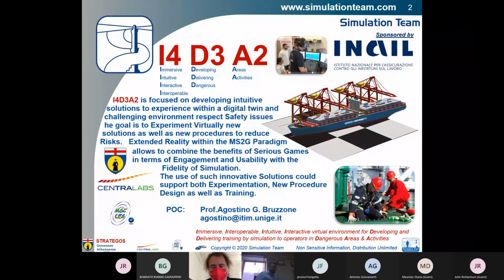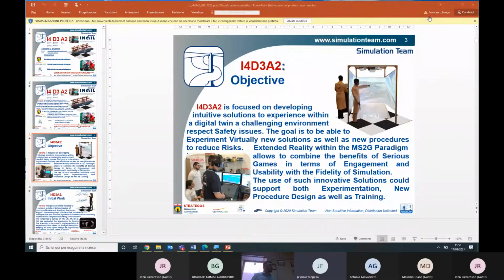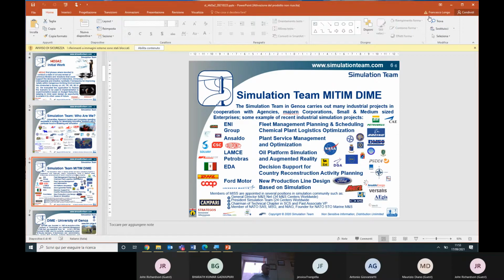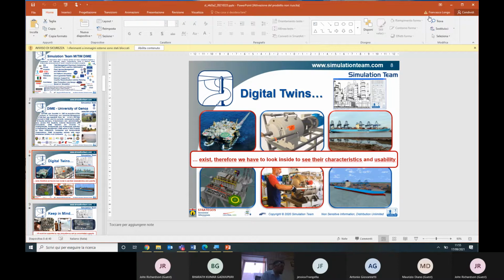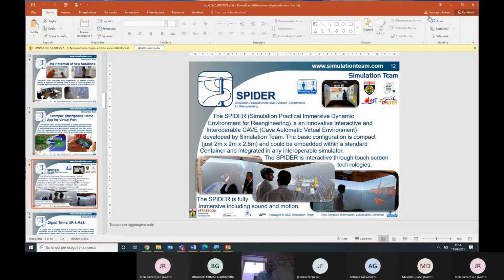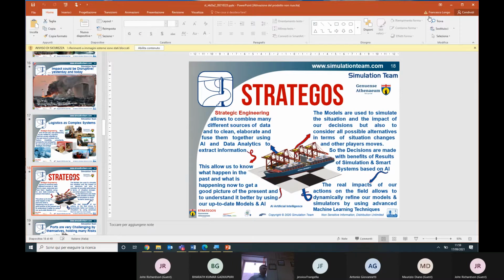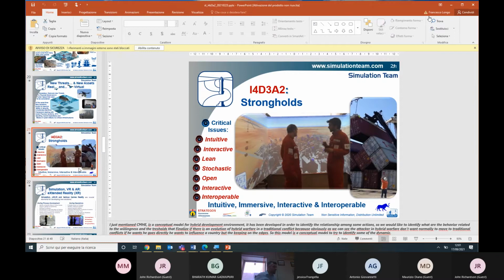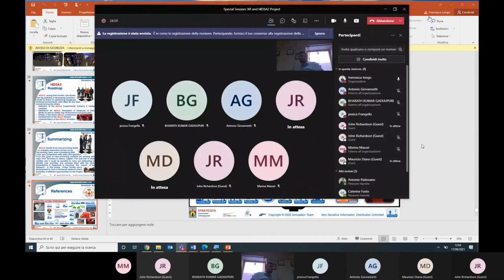Special Session: XR and I4D3A2 Project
Chair: Agostino Bruzzone, University of Genoa, Italy

This Special Session is devote to present the project I4D3A2 (Immersive, Interoperable, Intuitive,
Interactive virtual environment for Developing and Delivering training by simulation to operators
in Dangerous Areas & Activities). The project is funded by INAIL (The Italian National Institute for
Insurance Against Injuries at Work) and it is leaded by the Simulation Team, University of Genoa,
Italy.
All the attendees are invited to join to know more about the project and to establish new
collaboration opportunities in the I4D3A2 project framework.